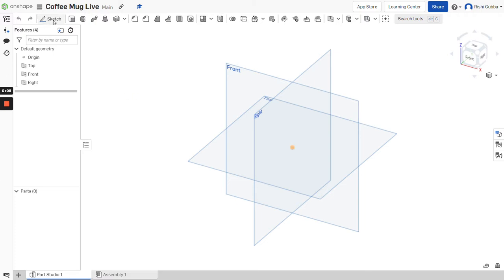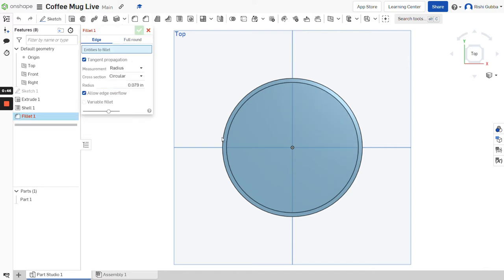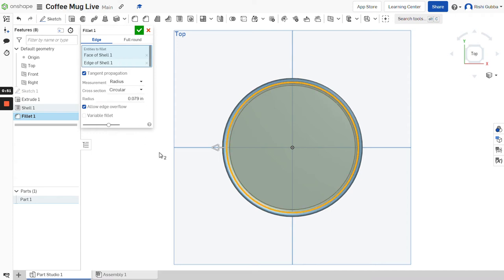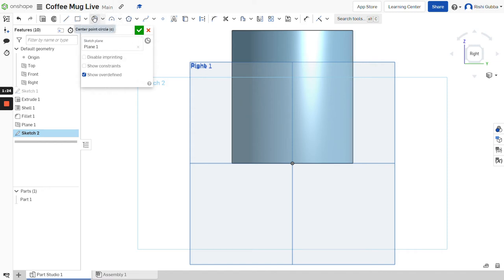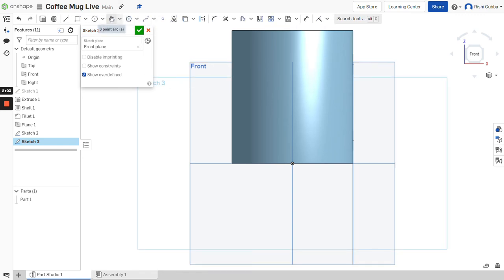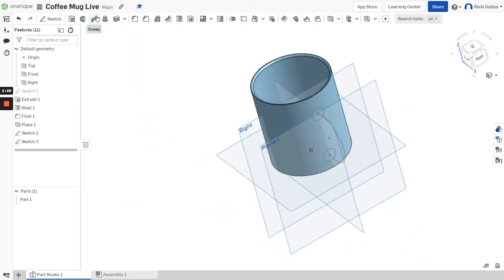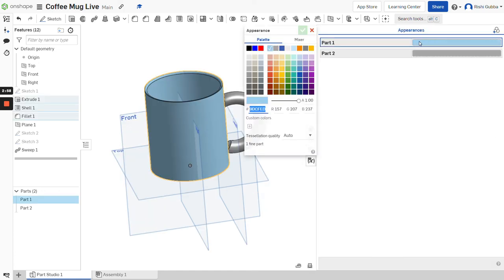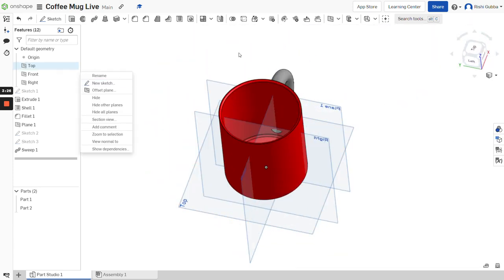How To Make A Coffee Mug In CAD On Onshape!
In this video you will see how to make a coffee mug in CAD on Onshape. This is by Rishi Gubba.